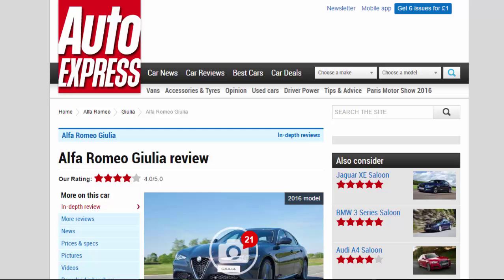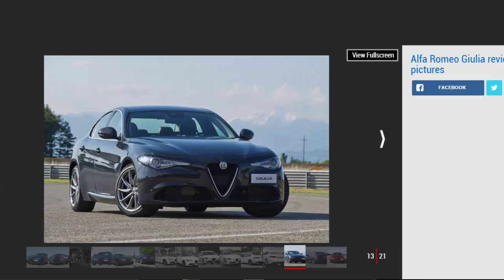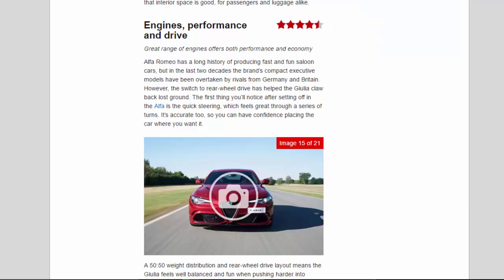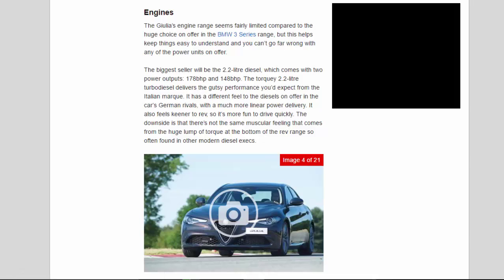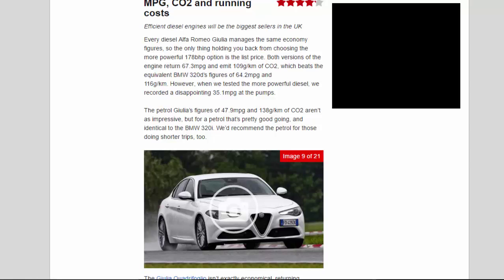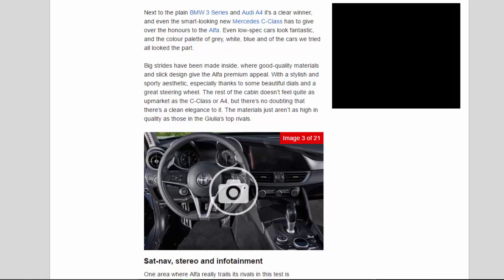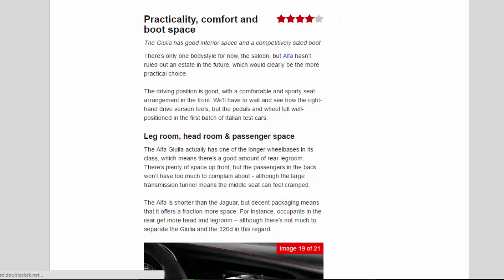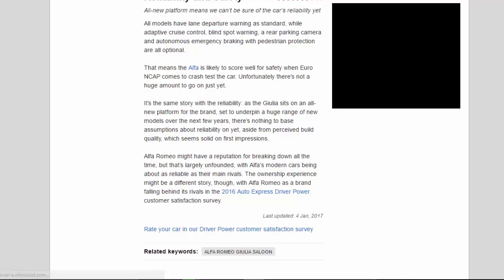Car Review - Alfa Romeo Giulia Review - Read Newspaper Tv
Read newspaper:
Car review - Alfa Romeo Giulia review
Source: autoexpress.co.uk